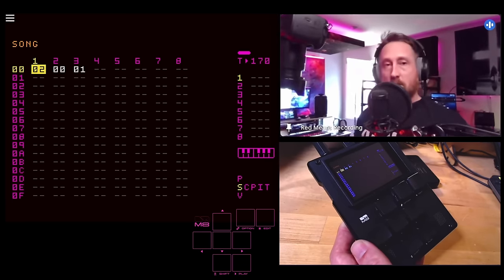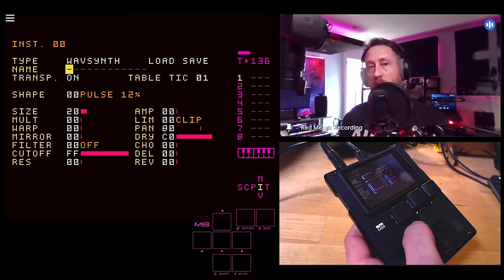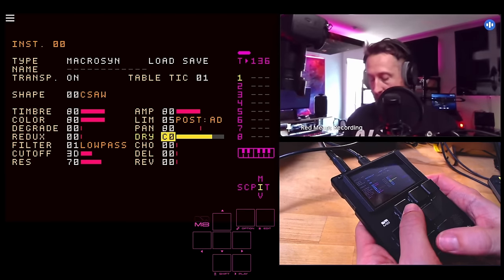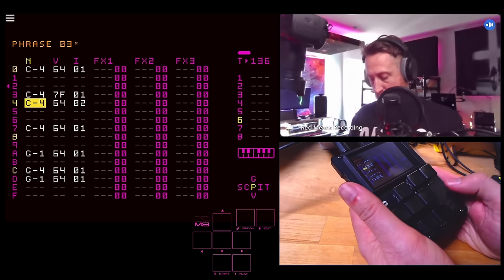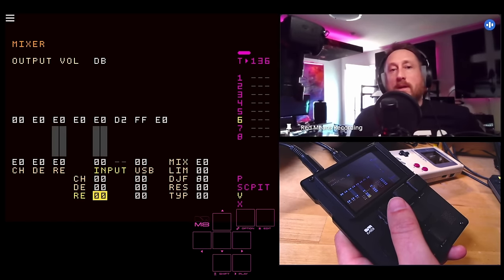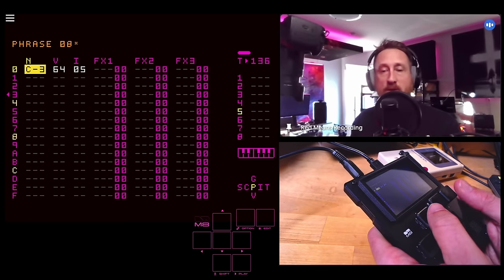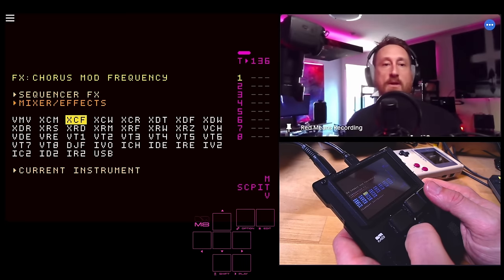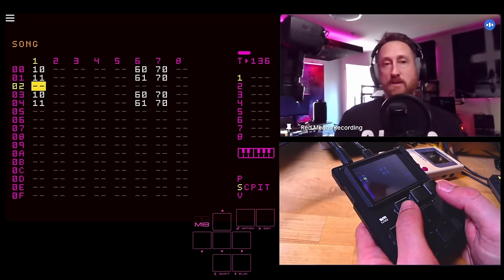Dirtywave M8 Tutorial: Learn the Basics & Best Workflow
Strap in while @RedMeansRecording remotely teaches me the Dirtywave M8 tracker in one big session, so you can follow along too!! 🎓 Step by step we go through all the basics: Navigation, creating and cloning patterns/chains, creating and copying notes, basic synthesis & modulation, automation, sample slicing, tables, groove/swing, and songwriting workflow tips and tricks.

▶︎ A tutorial how to create 'M8 Headless' (that's M8 firmware running on a Teensy 4.1 low cost computer and a web interface to edit it) (aka M8 methadone)

Regarding my comment on whether there is a cheat sheet - there's one included in the M8 carry case when you buy one. Also

CHAPTERS
00:00 Teach me M8, m8!
01:10 'PSCPIT' Navigation
02:55 Project Page
08:06 Song Page
11:26 Blank Pattern Trick
13:49 Chain Organisation Tip
18:10 Phrase Page
19:01 Instrument Basics
22:43 Entering Notes
27:28 Editing Instruments
33:40 Output Effects Basics
38:22 Chain Creation
41:42 Adding Slides/Note FX
47:22 Song Layout Tips
49:14 Making a Kick Pattern
57:32 Copying/Pasting Steps
59:38 Making an FM Snare
1:03:01 Pattern Tip, Fixing the Bass
1:06:02 Slicing a Break
1:13:54 Arranging the Break
1:15:48 Mixer Page Basics
1:18:28 Break Arrangement w/FX etc
1:25:31 Song Page FE Trick
1:28:44 Cloning Phrases
1:31:05 Deep Cloning Chain & Phrases
1:32:34 Bending Notes
1:35:46 REP & KIL Command
1:44:07 Grooves
1:50:19 Tables
2:02:50 Scales
2:05:18 Rendering Tracks
2:10:53 How to Arrange Songs